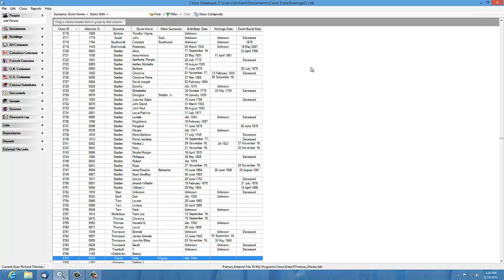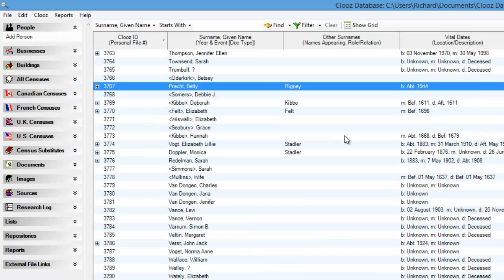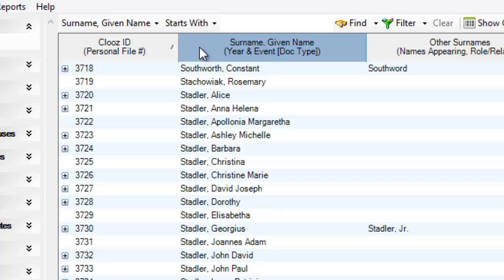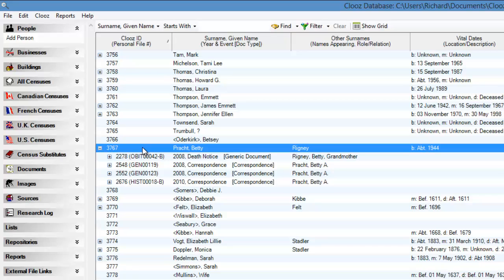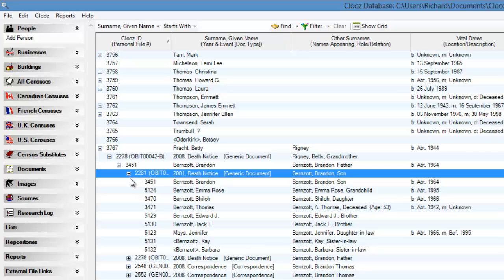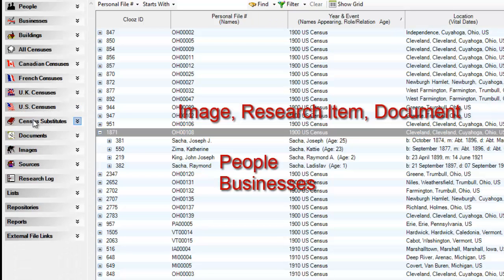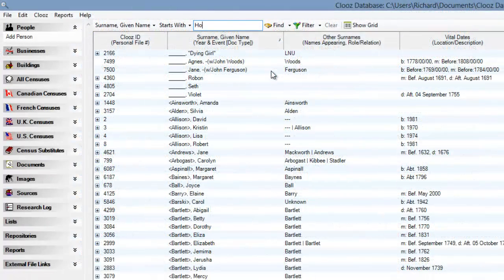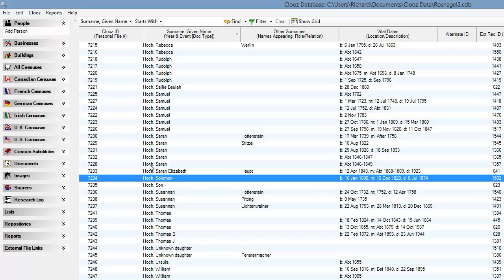9 Composite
Training video showing the features of the new Composite View in Clooz 3.2.